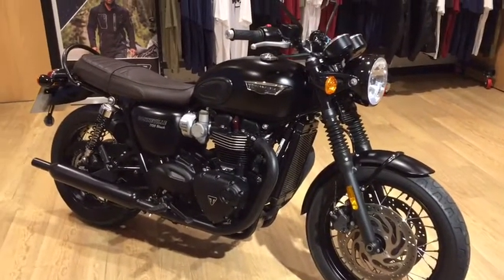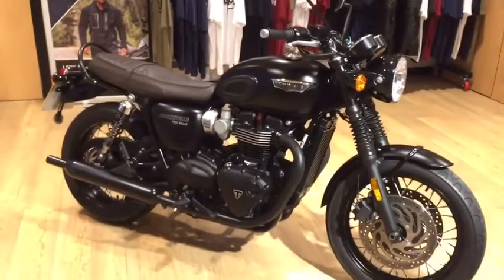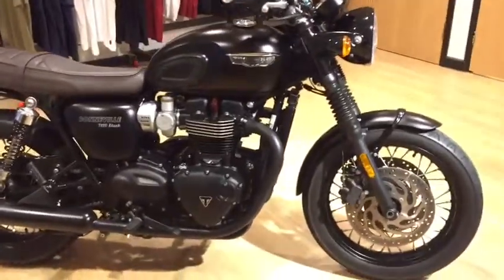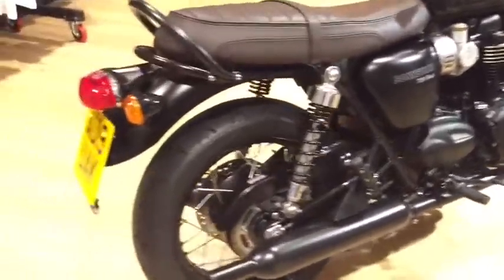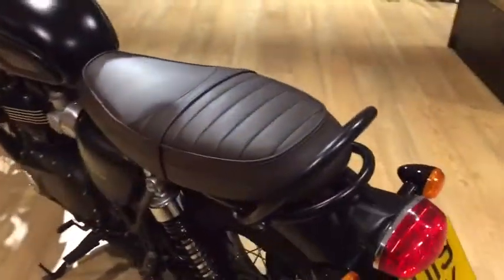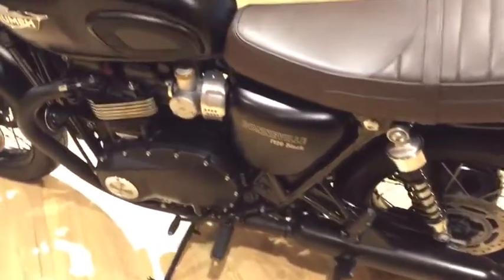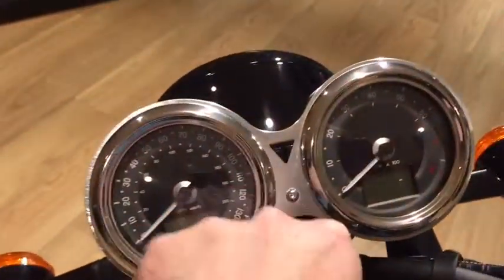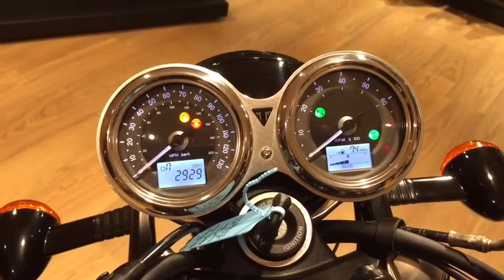Triumph_BONNEVILLE T120 BLACK [MATT PREMIUM PAINT]_AU19 UAK